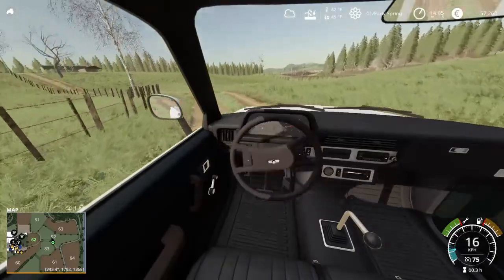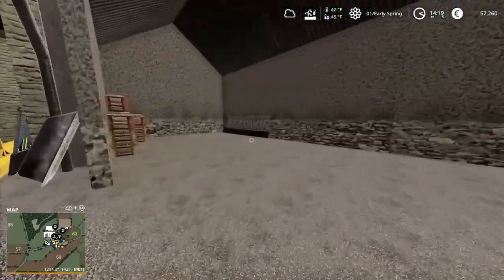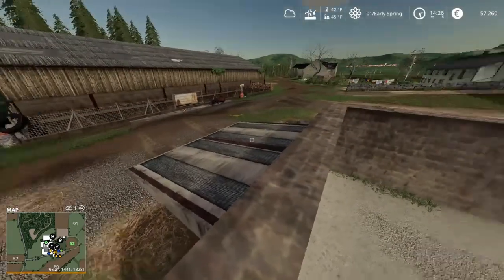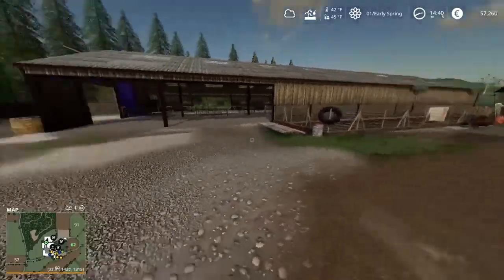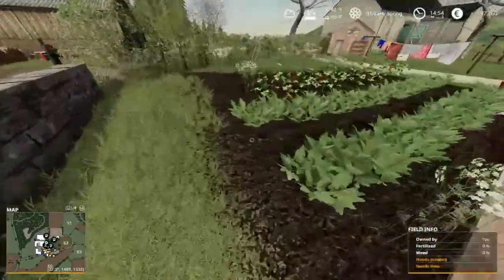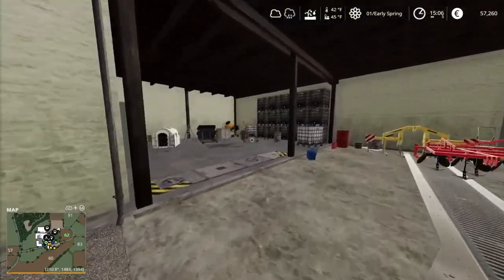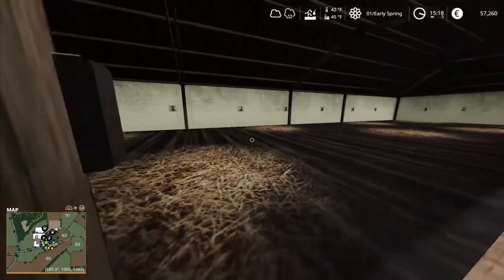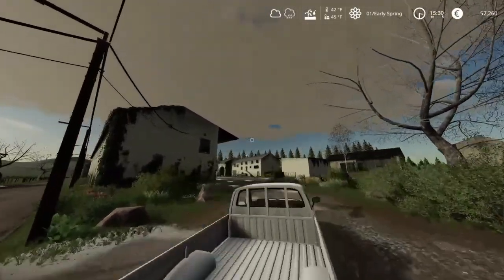The Valley The Old Farm, Let's Play! Episode 1: Farm Tour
Come dive into the world of Farming Simulator with me on The Valley The Old Farm. New Console Map. FS19. PS4. GIANTS Software.